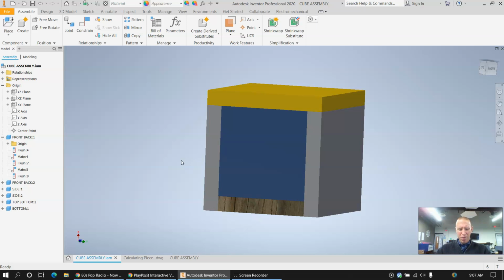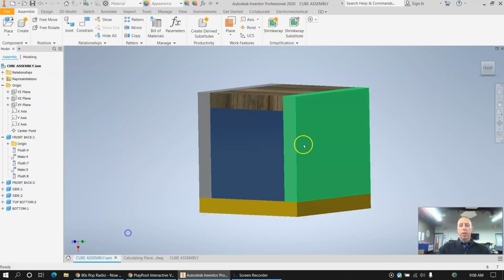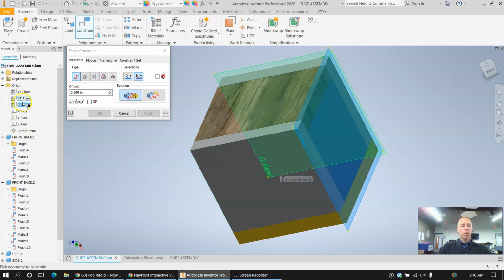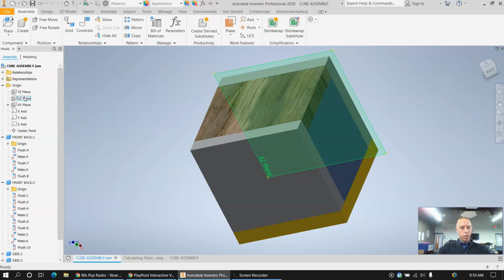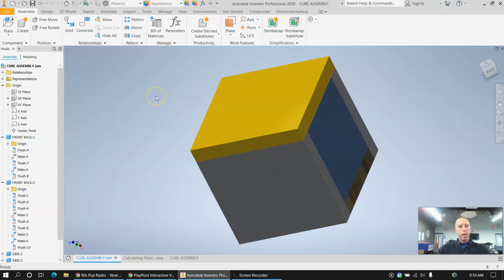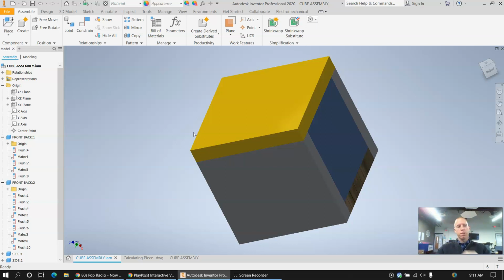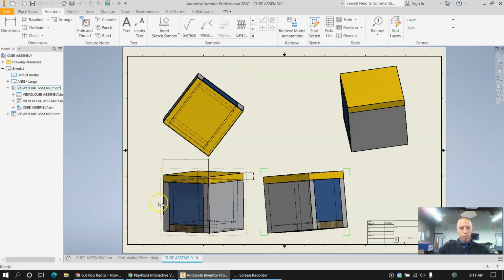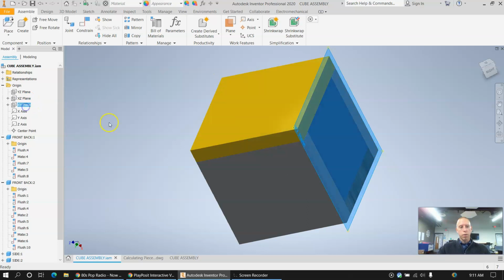Autodesk Inventor: How to Fix Crooked Views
This video explains how to fix crooked views in Autodesk Inventor 3D modeling.